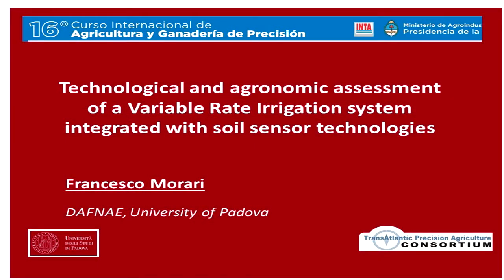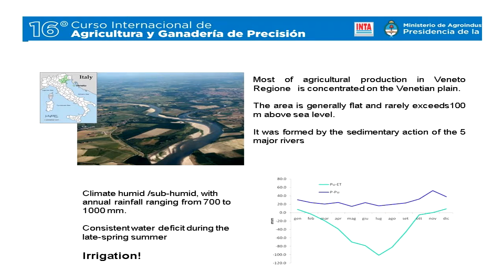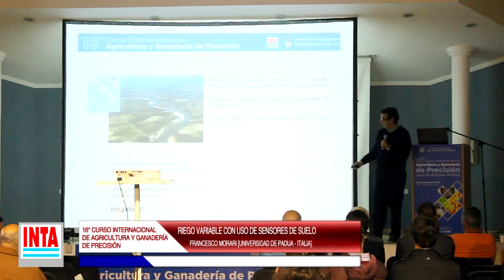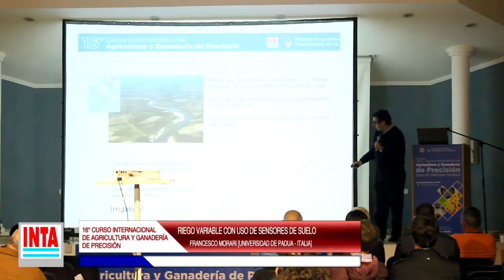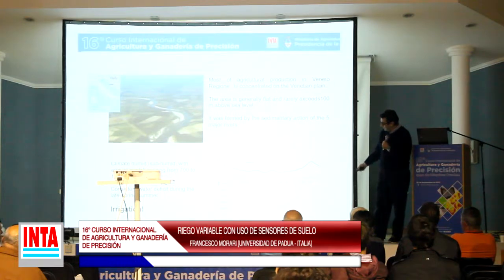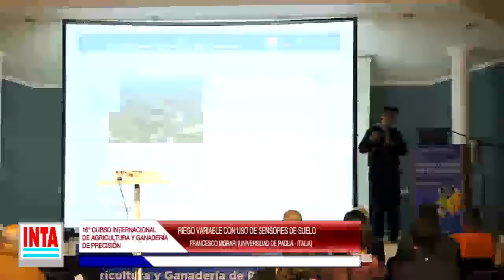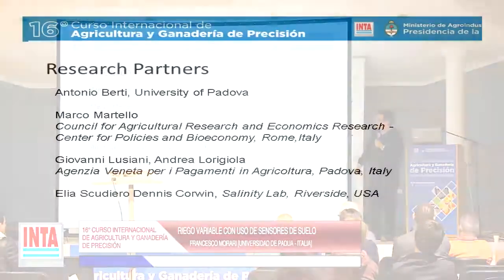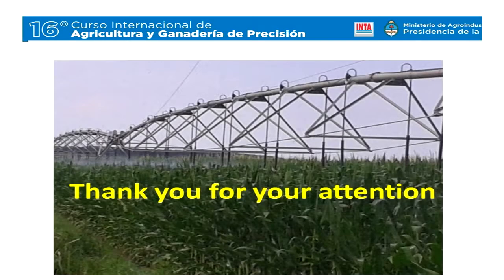F.Morari - 16° Curso Internacional de Agricultura y Ganadería de Precisión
PANEL: NOVEDADES EN TECNOLOGÍA SATELITAL Y SENSORES REMOTOS EN CULTIVOS
Riego variable con uso de sensores de suelo
Francesco Morari [Universidad de Padua - Italia]
[AUDITORIO AZUL]

16° Curso Internacional de Agricultura y Ganadería de Precisión
28 de Septiembre de 2017
INTA E.E.A. Manfredi (Córdoba)